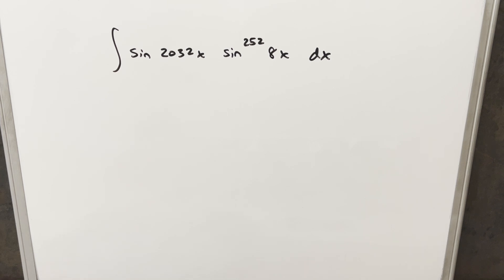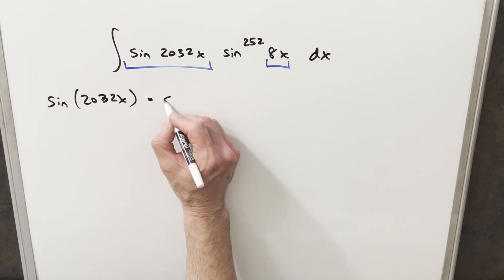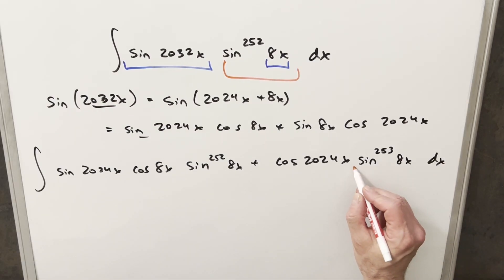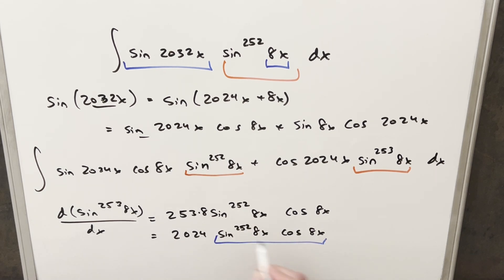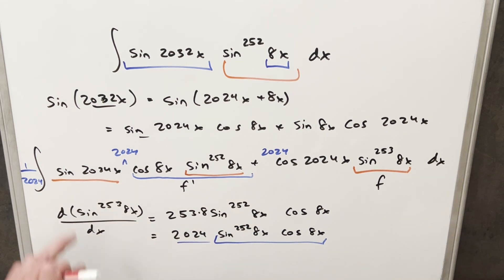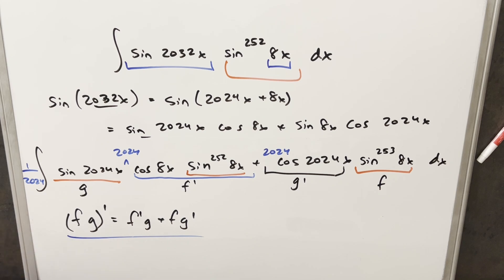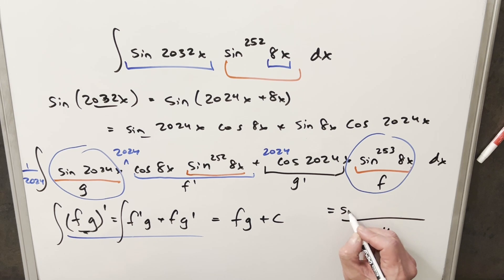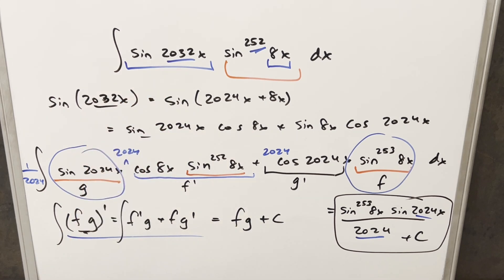I learned this technique from MIT integration bee